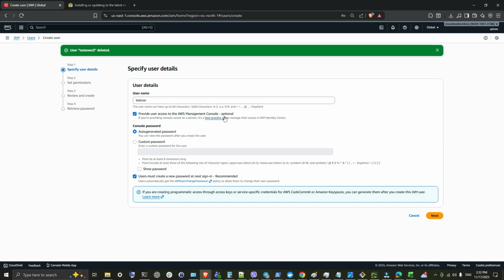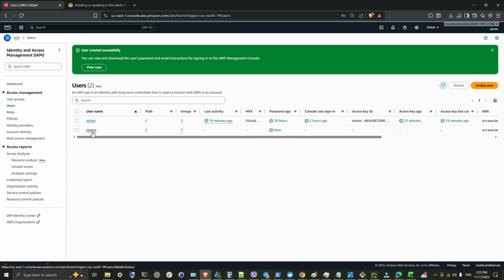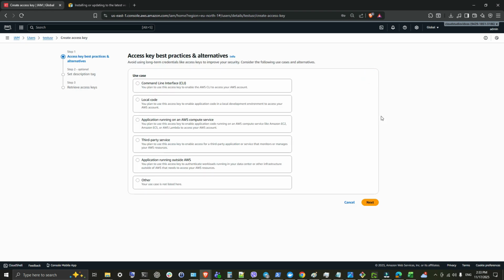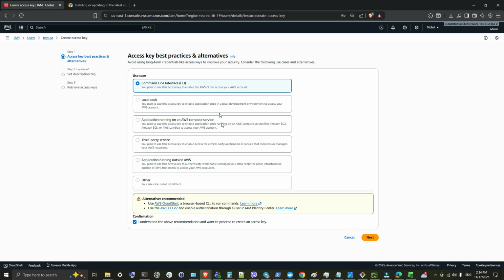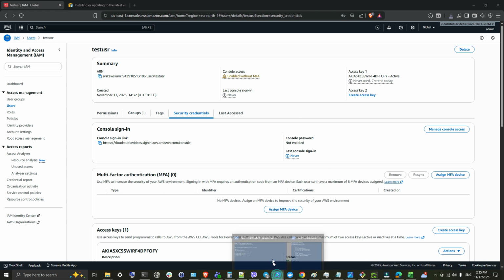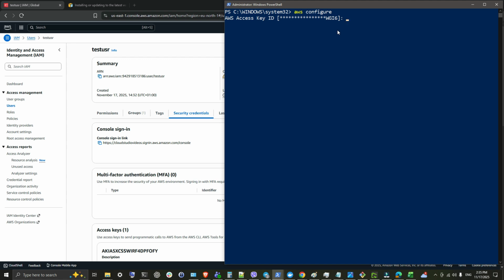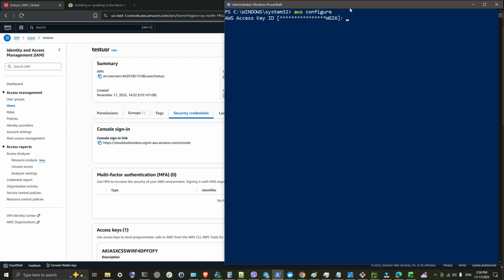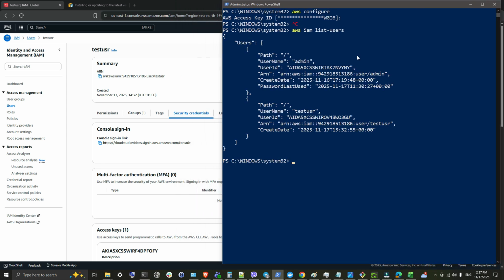How to configure AWS CLi with access keys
🔥 Short and clear DevOps / Cloud tutorial

In this video I show you how to configure the AWS CLI on Windows using IAM access keys.
We generate new access keys inside AWS IAM, configure the CLI with aws configure, and test the connection from PowerShell.

Perfect for AWS beginners, DevOps engineers, and anyone starting with cloud automation.

How to generate AWS IAM access keys

How to safely configure AWS CLI using aws configure

How to test your setup with AWS CLI commands

Why access keys must be rotated and protected

How to verify your AWS identity from PowerShell